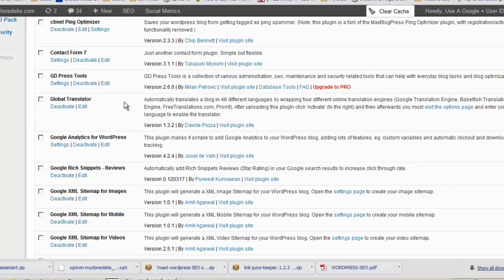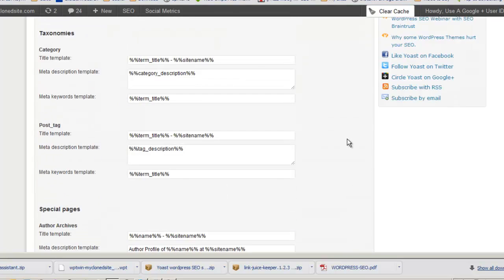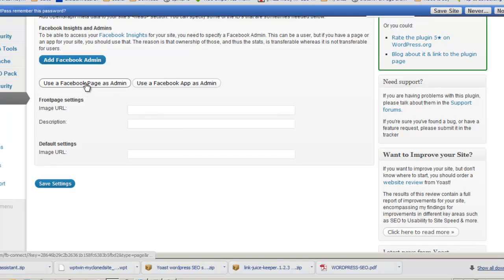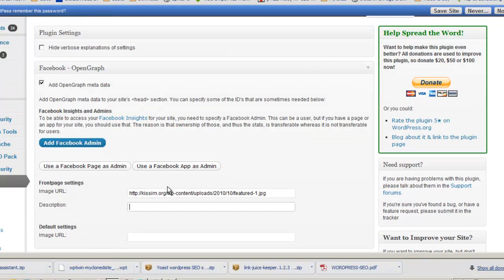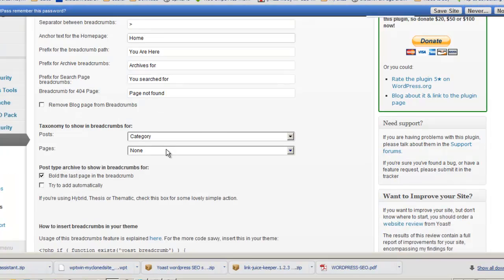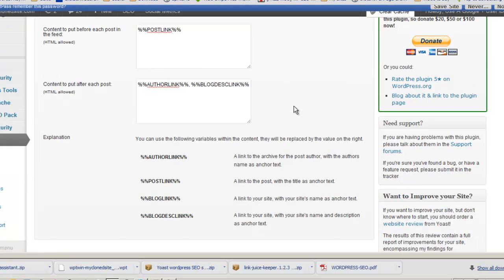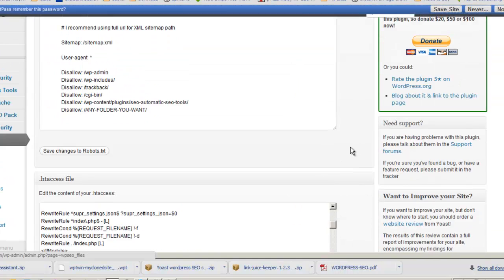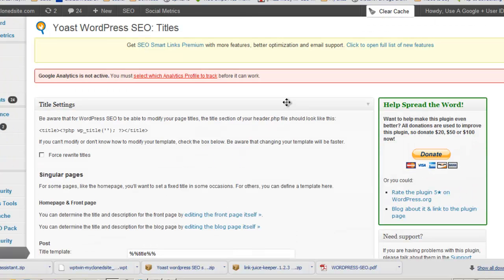Wordpress Clone version 3 - update - yoast wordpress seo plugin